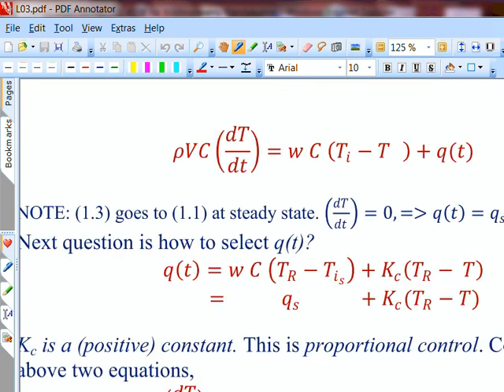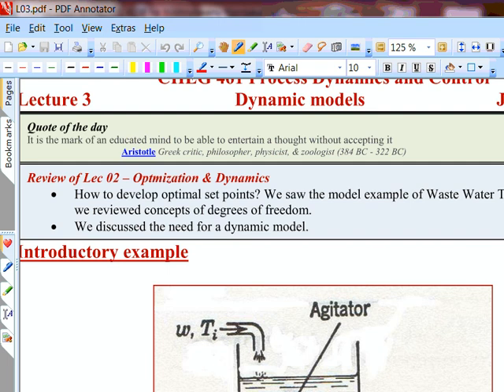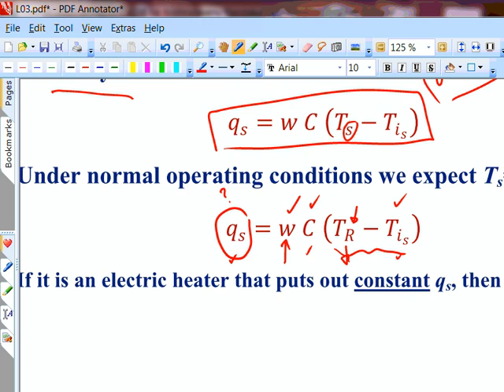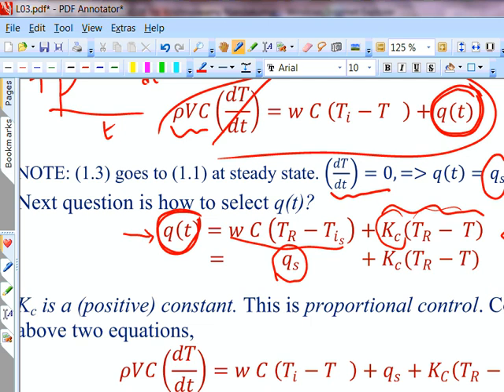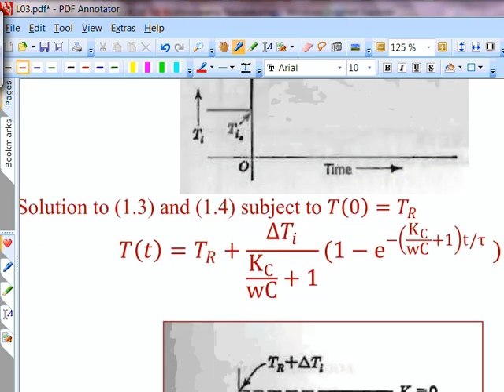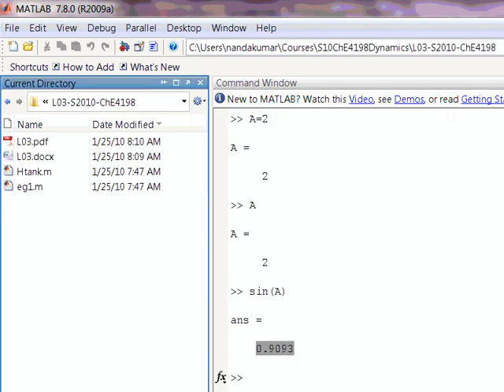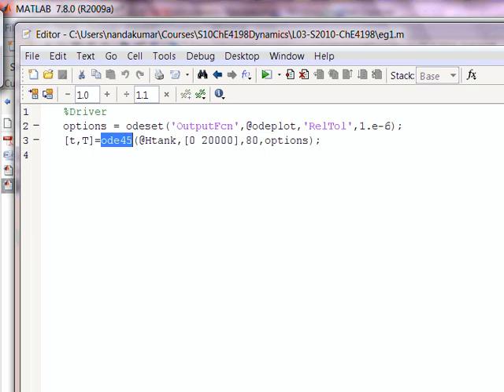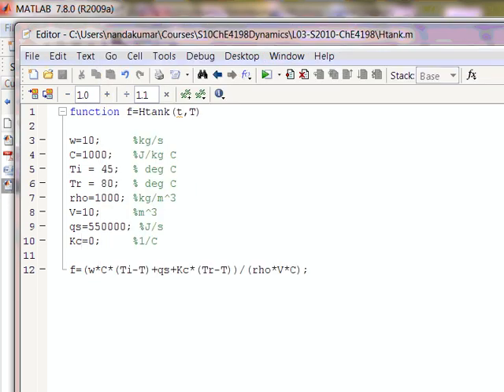L03_S09_ChE4198.mp4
First order systems - model development